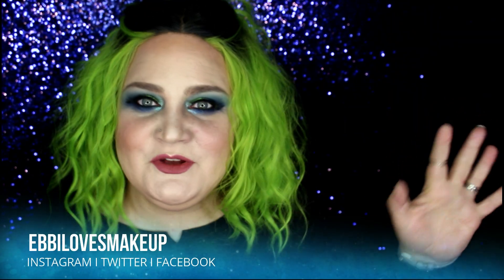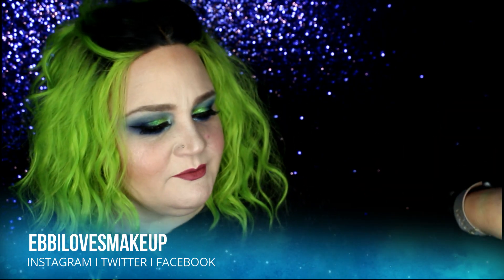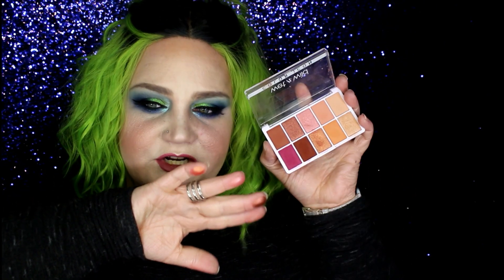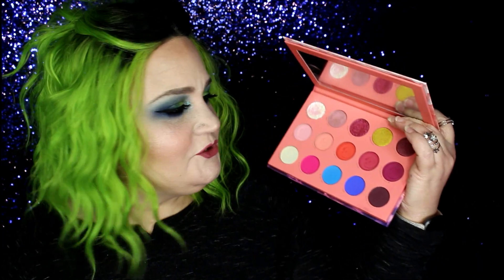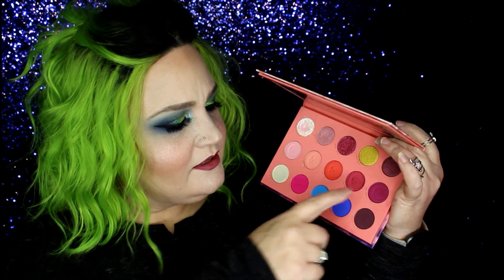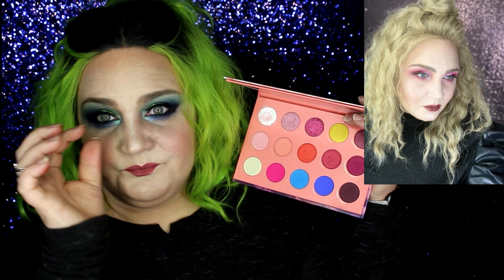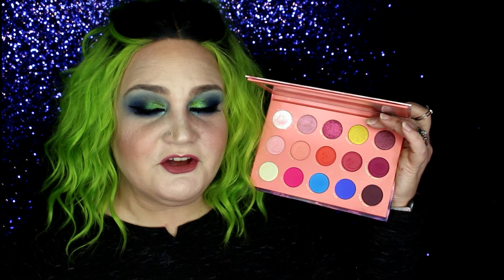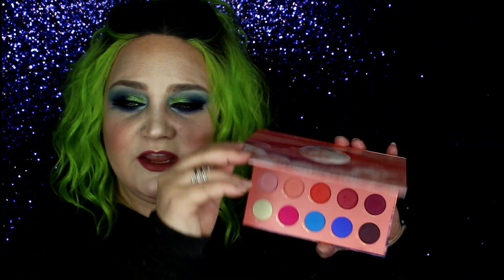Weekly Palettes Vol. 5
Hey Guys!

I just wanted to share the palettes that I've used this week!  I hope you enjoy!

-Heather

Personal Instagram: @ebbisings
Makeup Product Instagram: @ebbismakeupobsession

Follow My Weight loss Journey on Instagram: @ebbi_loses_it